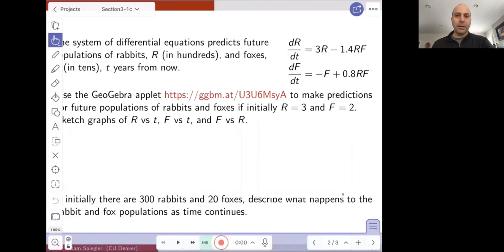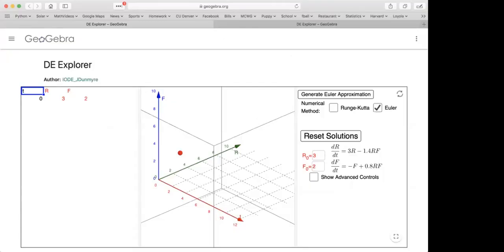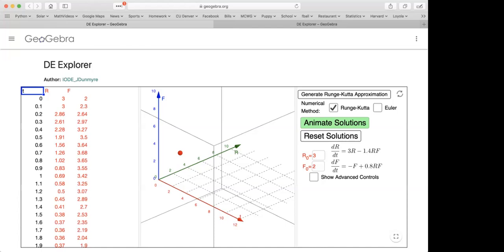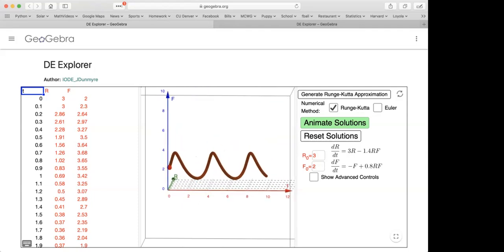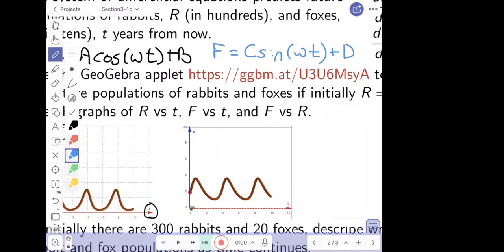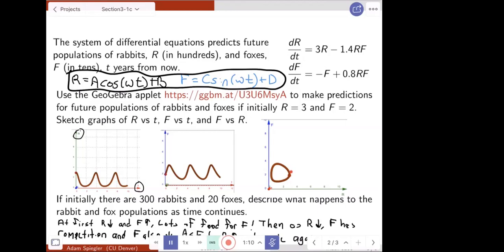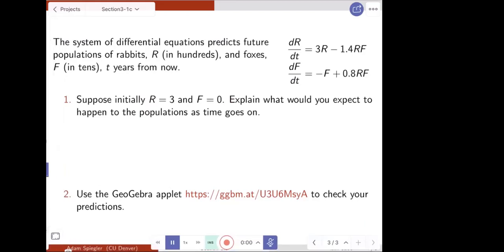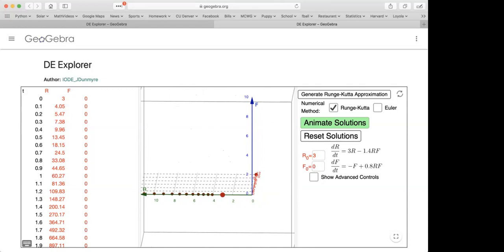Section 3.1: Graphing Solutions to Systems in 3 Dimensions